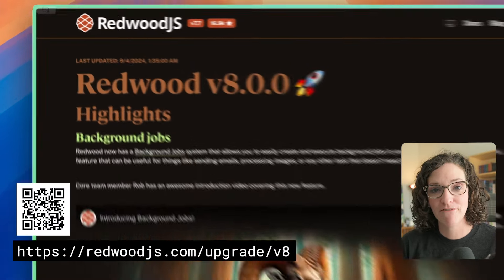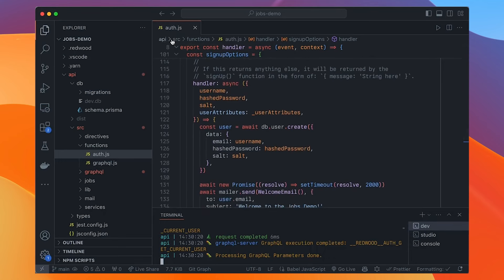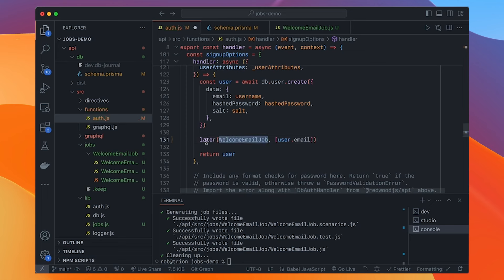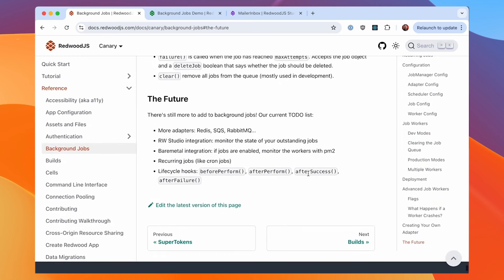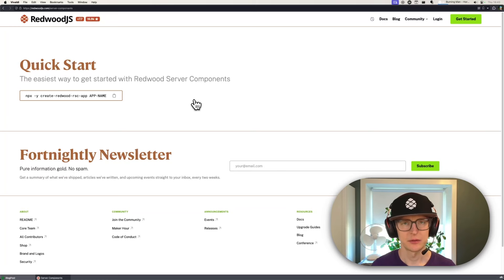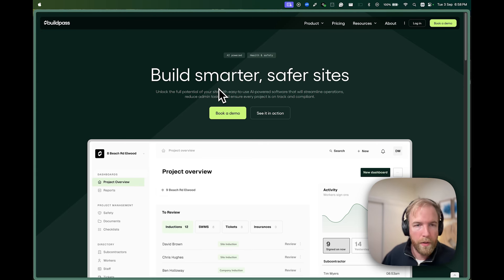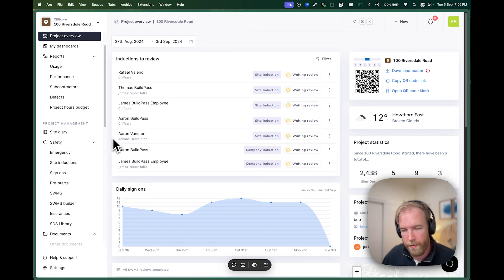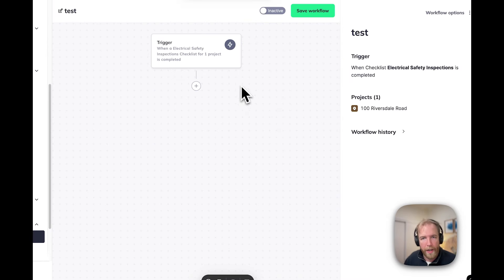September 2024 Town Hall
We have some exciting things to announce in this month's RedwoodJS Town Hall!

0:00 Intro
1:01 v8 Released
2:22 Upgrade Guide
4:07 Background Jobs
13:31 Server Action within RedwoodJS
21:40 Community Presentation - Aaron with BuildPass